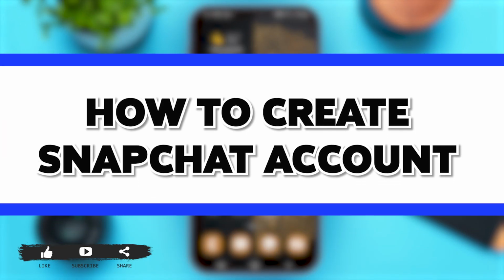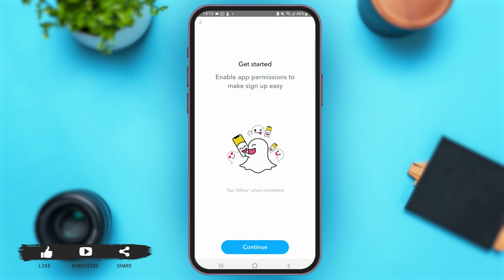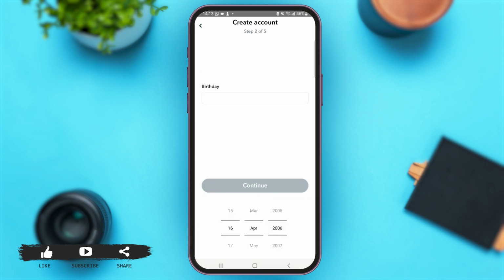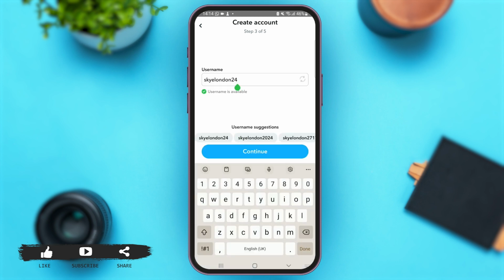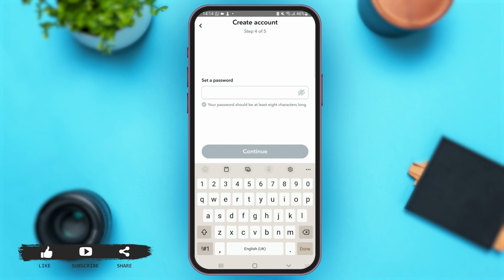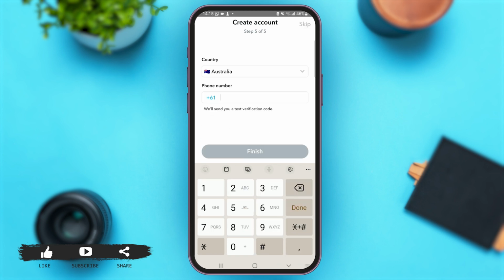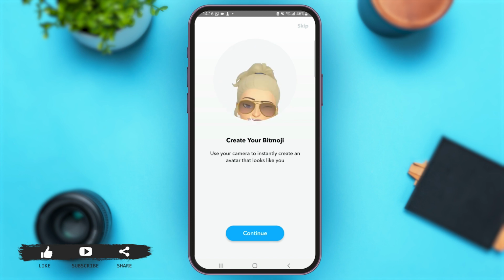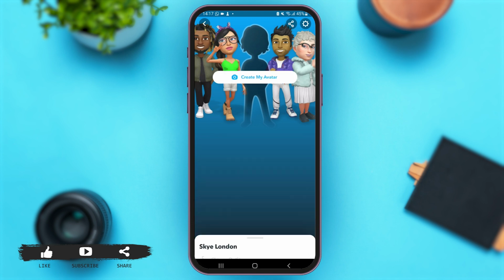How To Create Snapchat Account 2024 | Snapchat App Sign Up/Register Tutorial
Learn how to easily create a Snapchat account and join the fun of sharing moments with friends. Follow this guide for a quick and hassle-free account setup!